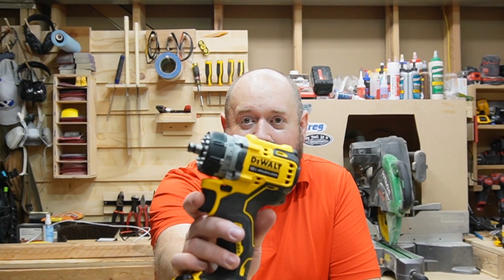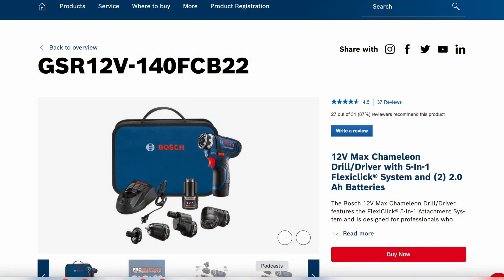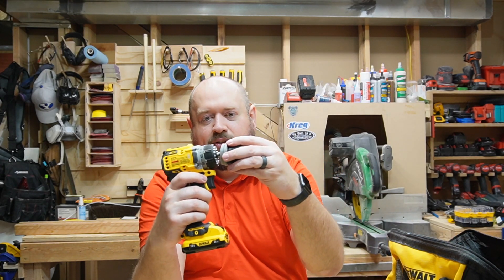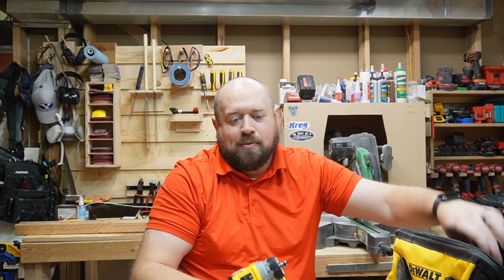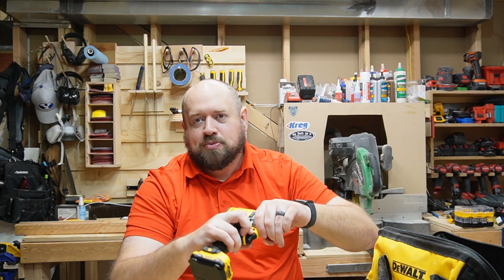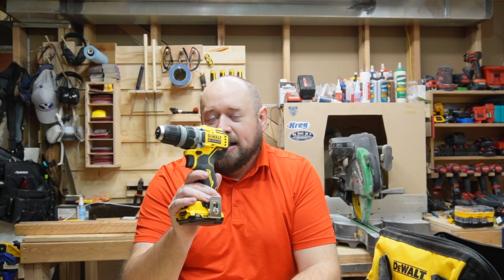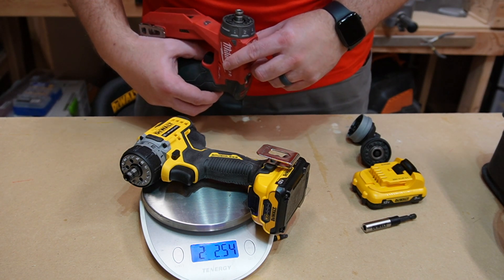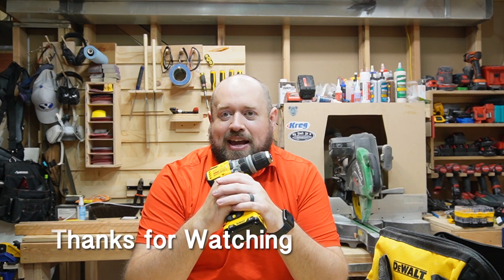The Little DeWalt that Can - DeWalt 5 in 1 Drill Driver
Review of the recently released DeWalt 12v Max Xtreme Brushless Cordless 5-in-1 Drill/Driver Kit.   This is DeWalt's answer to the popular Milwaukee Installation Drill Driver and other competitors from Bosch and Festool.   Is the response worth your time though?